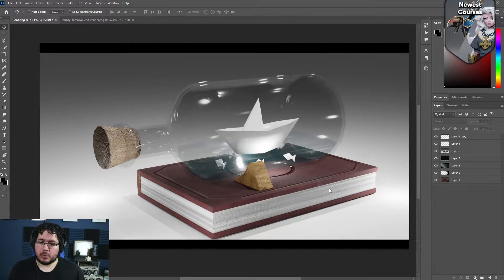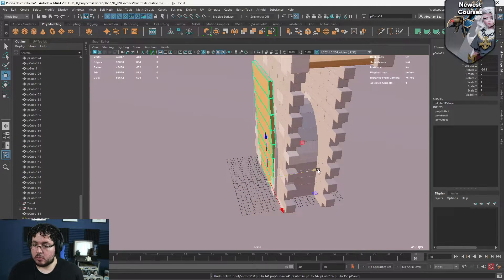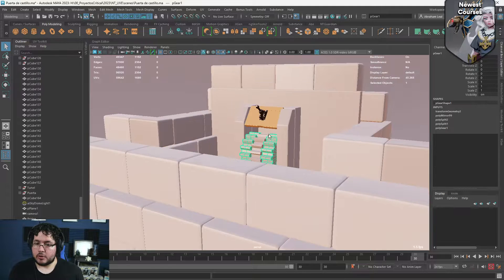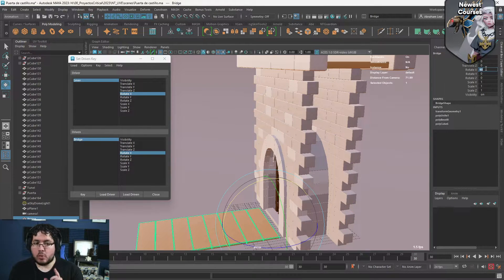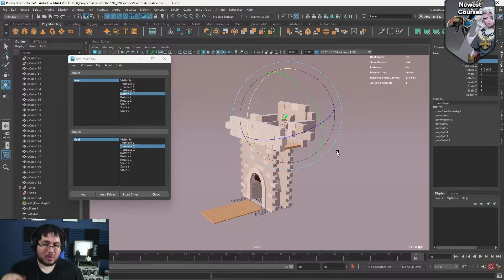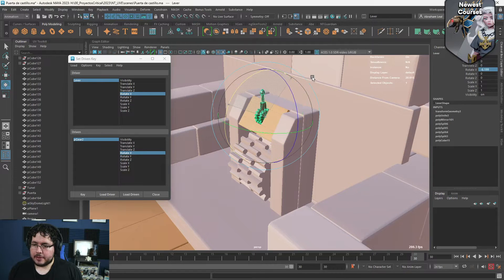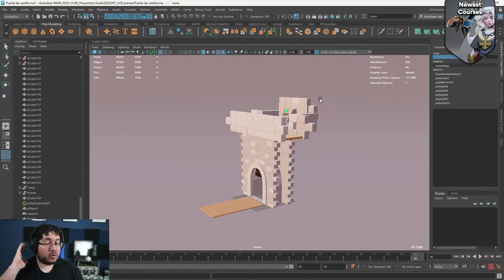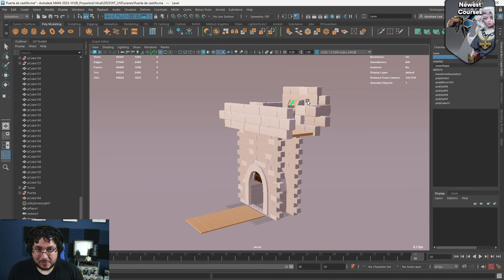Maya Set Driven Keys Tutorial!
Hey Guys! Someone in the comments suggested this topic last week! So here it is! Set driven keys are an importante tool within maya as it allows us to control a lot of different things with a single animation. Integrating them your 3d pipeline is really important if yoy want to become a rigger or an animator, Enjoy!